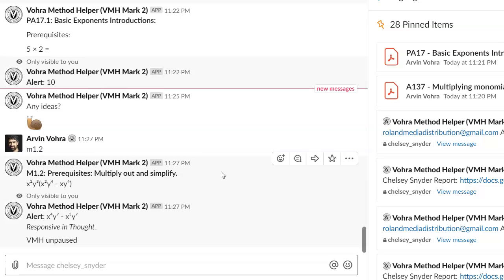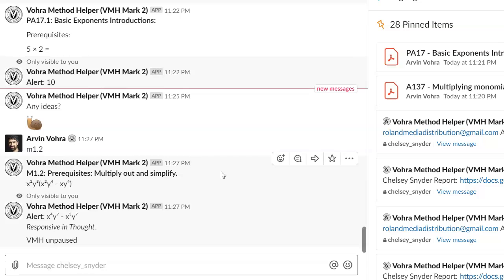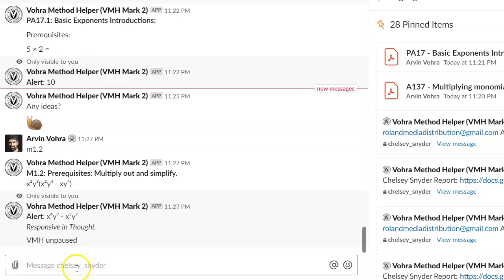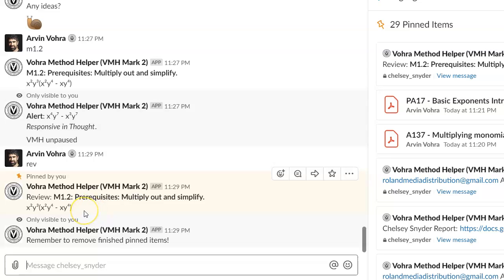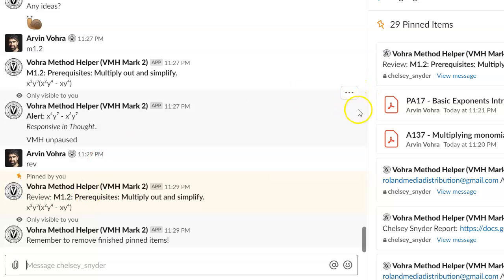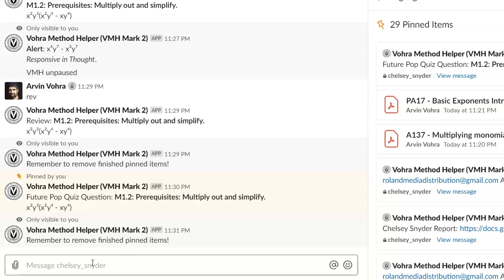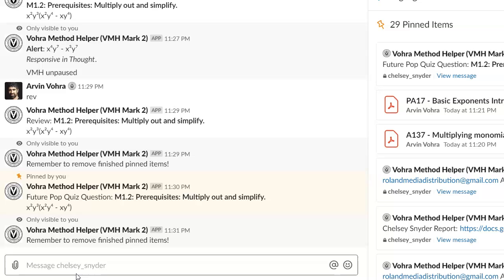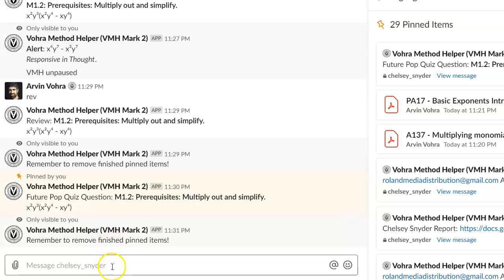Review and Pop Quiz Questions at Vohra Method